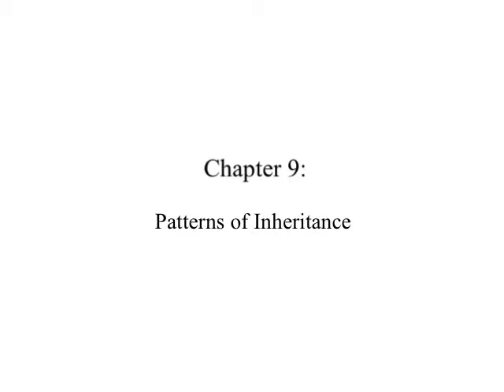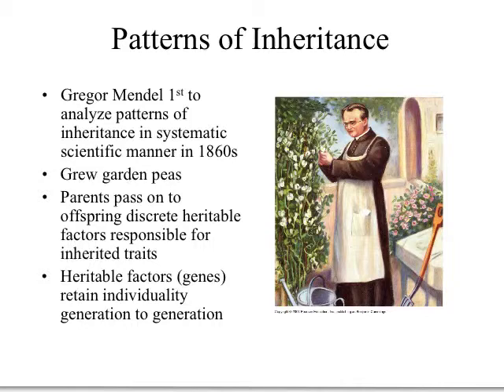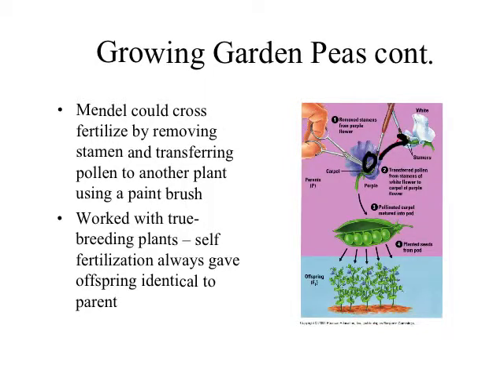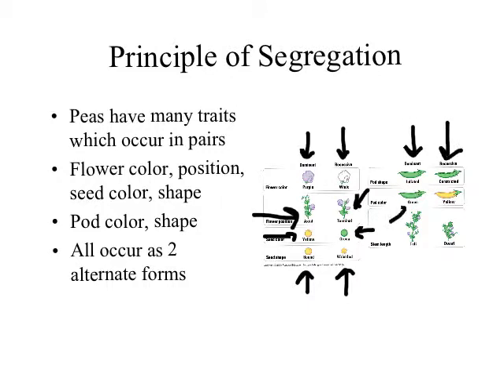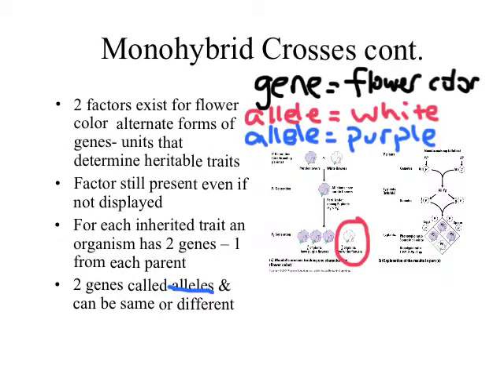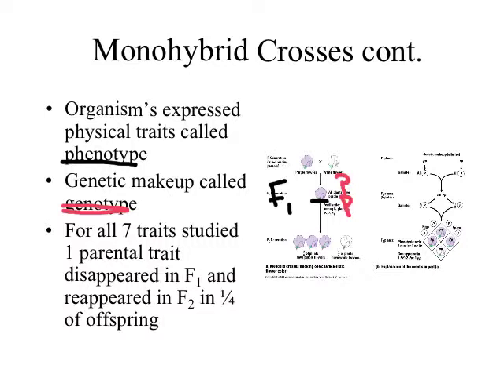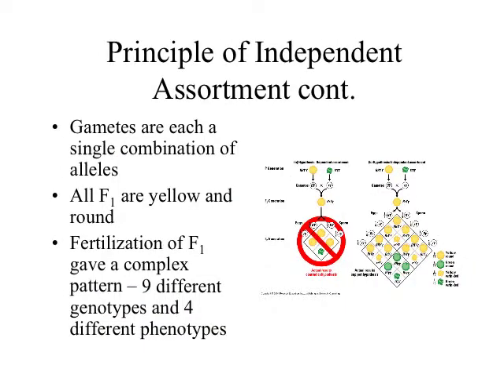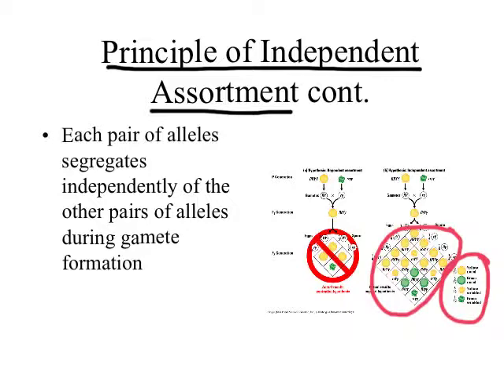Patterns of Inheritance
Patterns of Imheritance